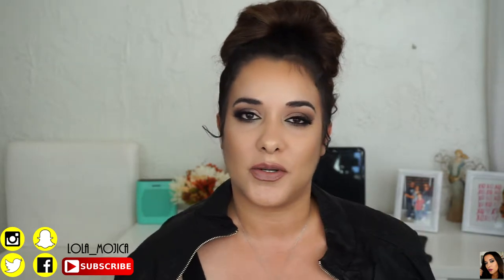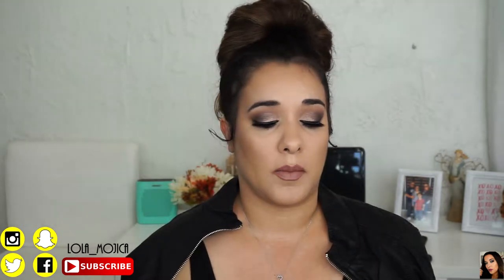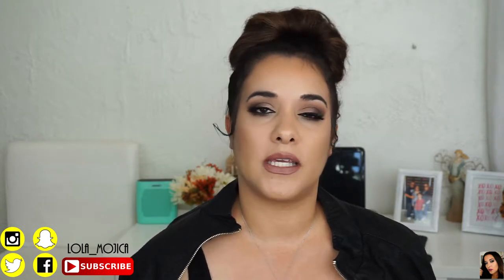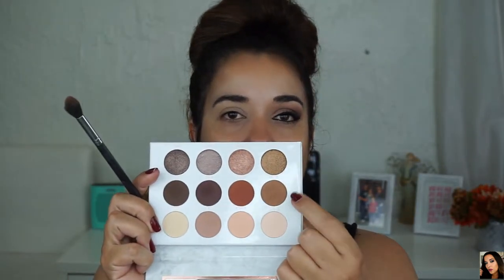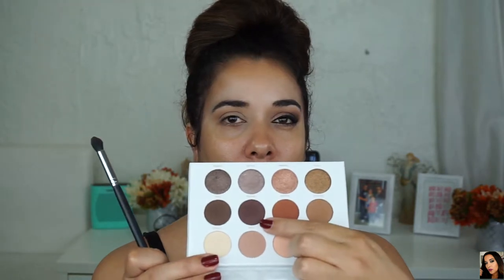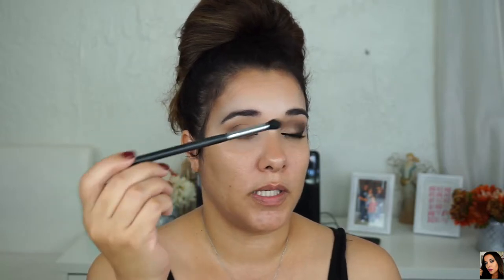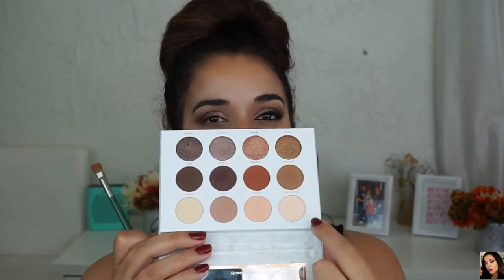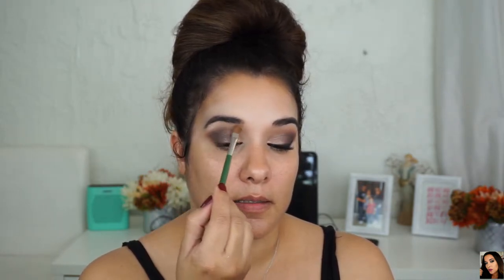Step by Step Full Face Makeup Tutorial for beginners | Lola Mojica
Hi Guy's
Here is a Step by Step Makeup Tutorial for beginners feat PUR Soiree Diaries eye shadow palette. This palette is so pretty, the eye shadows are soft pigmented and easy to blend. I like the variety of shade it has, the combination of mattes and shimmers are great as well s the combination of transition shades and deeper smokier shades. I decided to do this Step by Step Makeup Tutorial feat PUR Soiree Diaries Palette because I really like this palette.